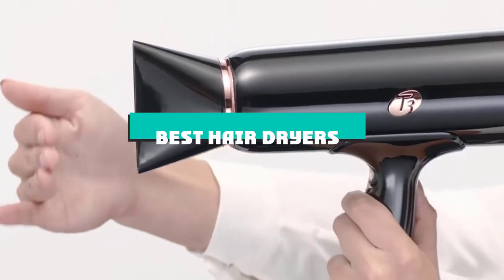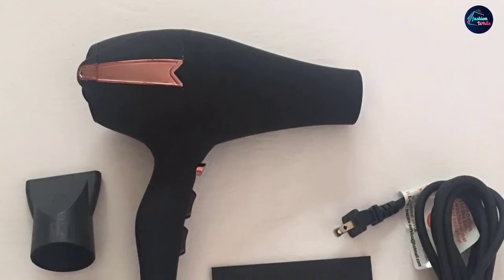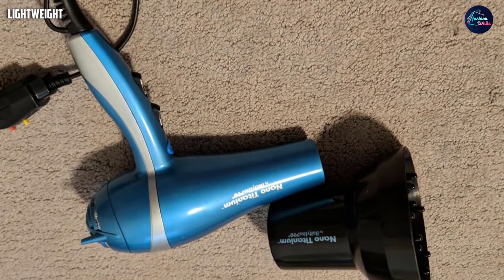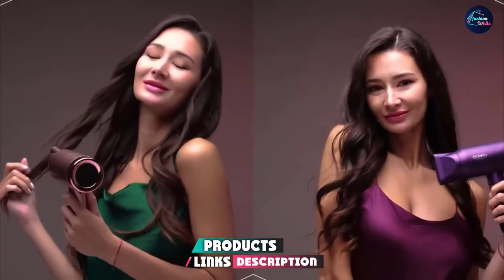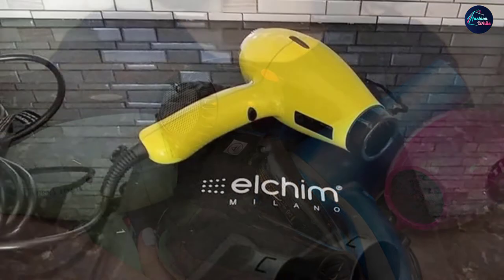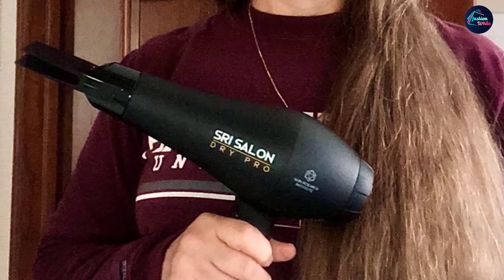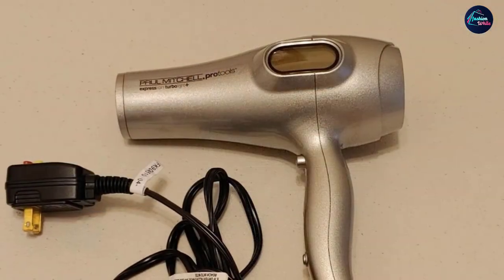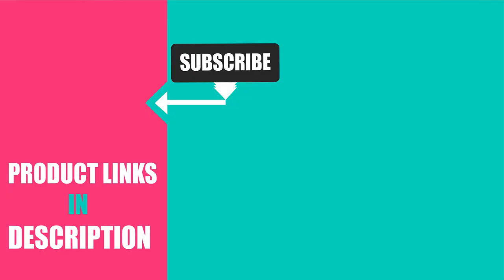Top 10 Best Hair Dryers (2024)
Links to the Best Hair Dryer we listed in today's Hair Dryers Review video & Buying Guide:

1 . Trezora Ionic Systems 9300
2 . Conair 1600 Watt Compact Dryer
3 . BaBylissPRO Nano Titanium Hair Dryer
4 . Revlon Infrared Styler
5 . Confu Professional Hair Dryer
6 . Elchim 3900 Milano Hair Dryer
7 . Sri Salon Dry Pro
8 . Paul Mitchell Protools Express Iondry+
9 . Paul Mitchell Neuro Tourmaline Hair Dryer
10 . T3 – Cura Luxe Hair Dryer

What are the Best Hair Dryers in 2024?

In today's video we reviewed the Top 10 best Hair Dryers on the market in 2024. We made this list based on our personal opinion and we ranked them in no particular order, after doing our research based on their prices, quality, durability, brand reputation and many more.

After watching this video you will know which are the best budget, top selling and top rated Hair Dryer on the market today.

If you choose from this list you can be sure that you buy one of the best Hair Dryers available today.